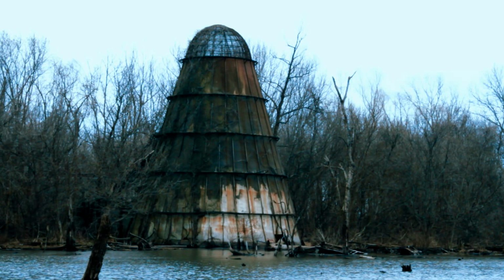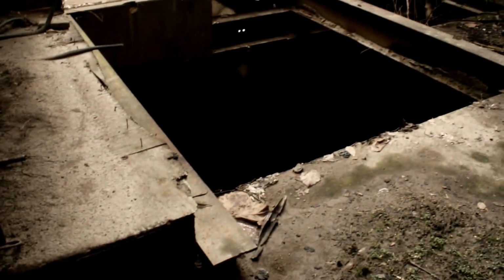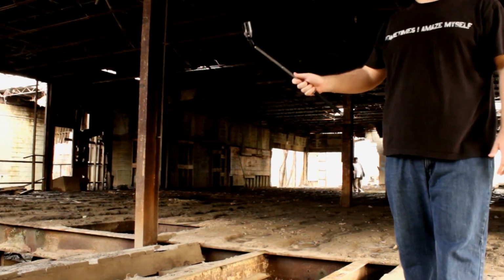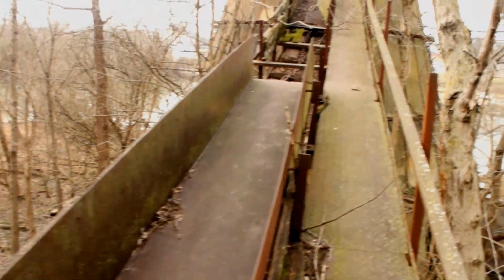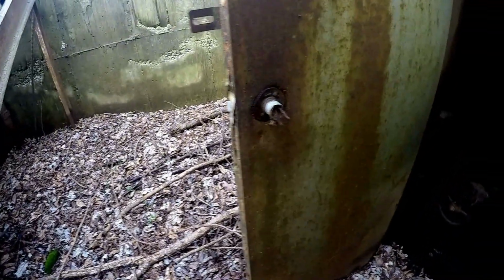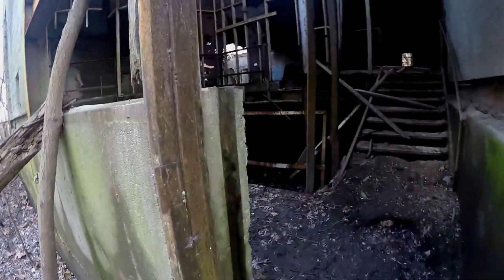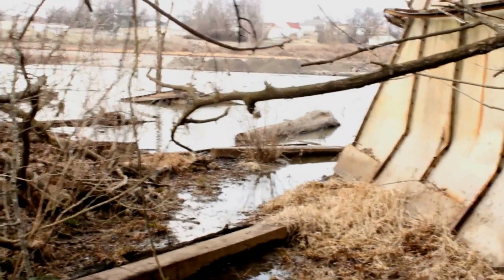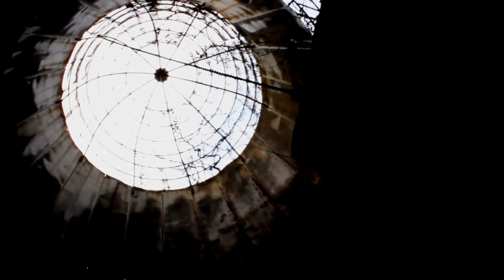Abandoned Grain Silo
2MD Urban Explorers stumble across an abandoned grain/lumber silo and factory. See what they find inside!